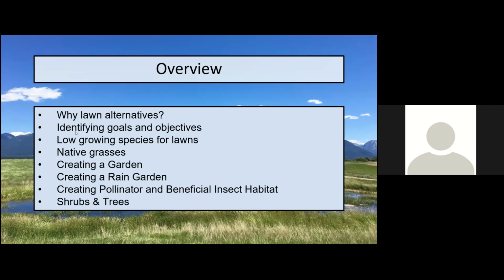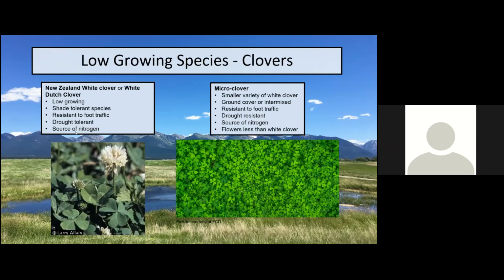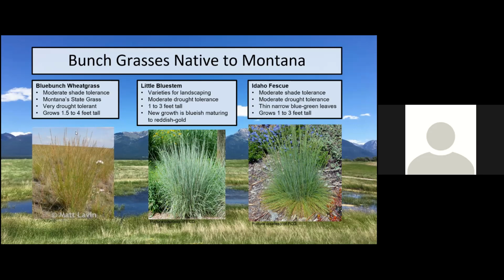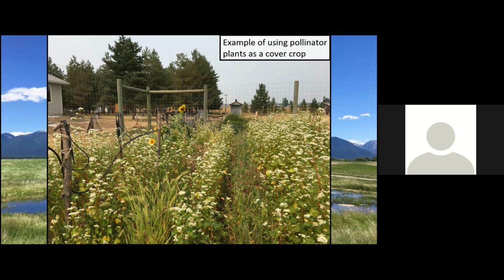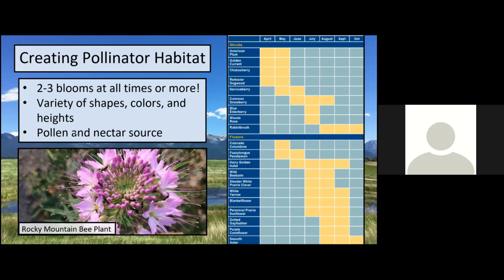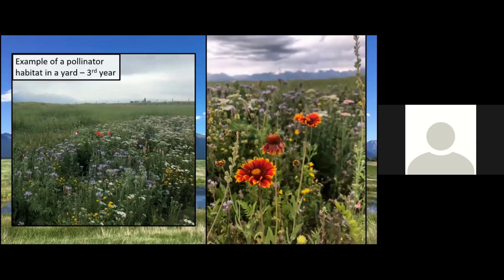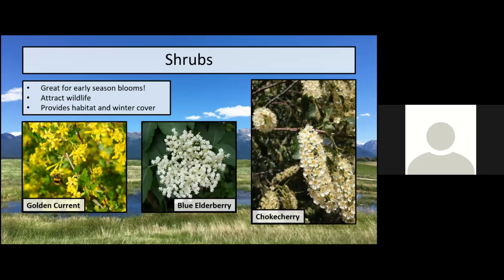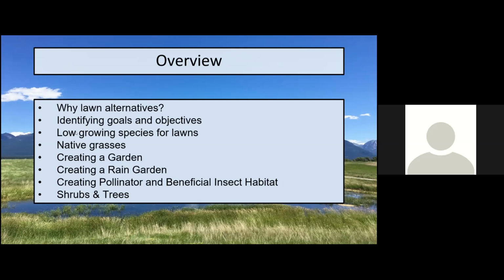Lawn Alternatives Webinar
This webinar covers practical alternatives to traditional lawns and their many benefits! It provides information about low-growing species and ground covers, native ornamental grasses and seed mixes, and grass alternatives such as gardens or pollinator plots.